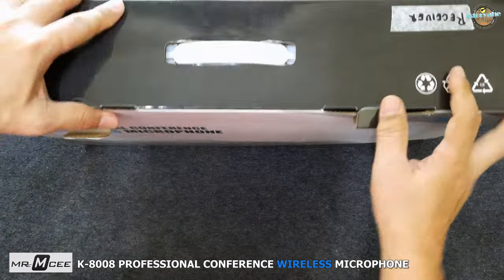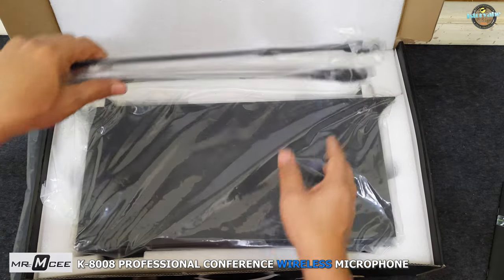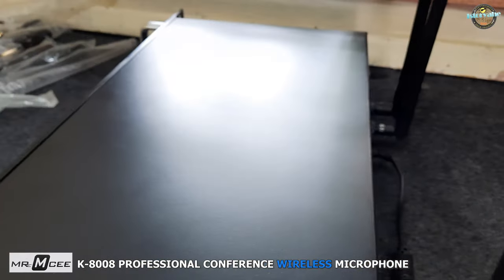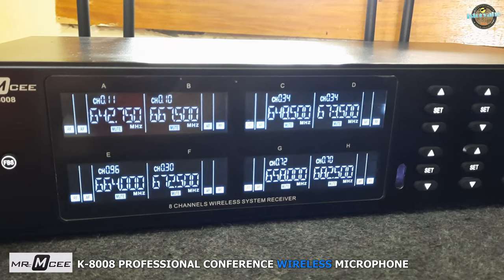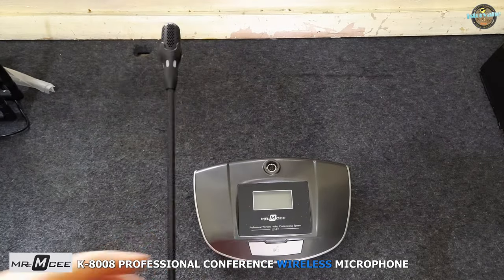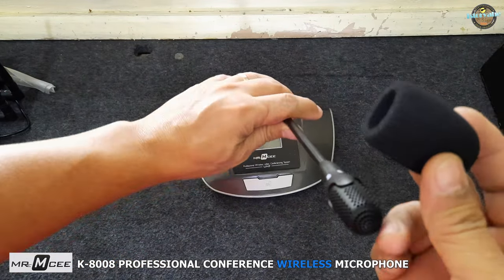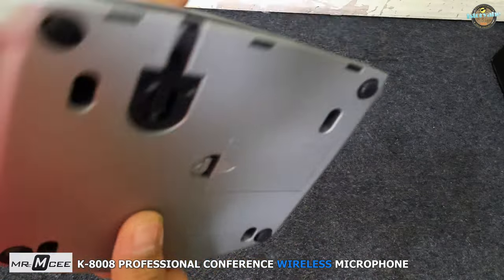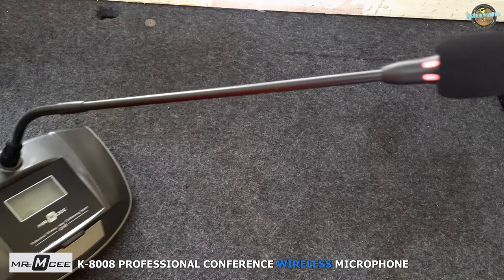unboxing MReMCEE K-8008 PROFESSIONAL CONFERENCE WIRELESS MICROPHONE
"Welcome to our unboxing video of the MReMCEE K-8008, a professional conference wireless microphone system. This 8-channel microphone system is designed for conferences, meetings, and other events that require clear and reliable audio.

In this video, we'll be unboxing the MReMCEE K-8008 and exploring its features. We'll take a look at the desk-mounted microphones, microphone receiver, antennas, cables, and battery life. We'll also show you how to set up and use the microphone system.

The desk-mounted microphones feature a unidirectional cardioid pickup pattern and a flexible gooseneck for optimal sound pickup. Each microphone also has an LCD display that shows its battery life and connection status.

The microphone receiver has a large LCD screen that displays the microphone frequency, signal strength, and battery life. The front panel features multiple buttons for each microphone, allowing you to adjust the microphone volume, mute individual microphones, and select the frequency of each microphone.

The four antennas that come with the microphone are adjustable and can be positioned for optimal signal strength, and the four antenna inputs on the receiver allow for a strong and stable signal even in larger event spaces. The power cable and audio cable are also included, and the output is a 6.5mm plug, which makes it easy to connect the receiver to a variety of audio devices.

The microphone is powered by rechargeable batteries, which are included with the product. The batteries are AA 1.2V, and provide up to 10 hours of continuous use on a full charge. The LCD display on the microphone and the receiver makes it easy to monitor the battery life.

Overall, the MReMCEE K-8008 is a reliable and user-friendly conference wireless microphone system that is perfect for meetings, conferences, and other events. So, join us in this unboxing video and explore its features with us!"